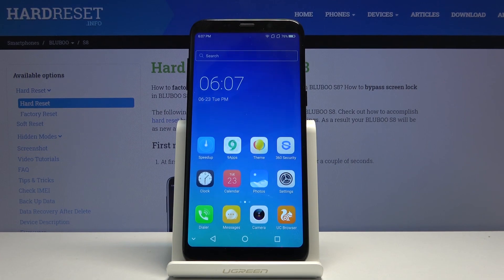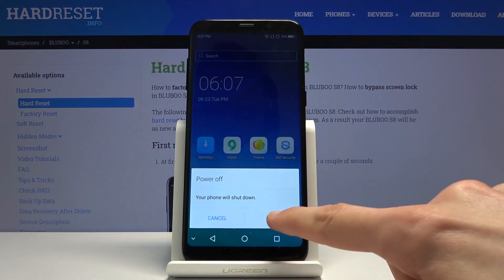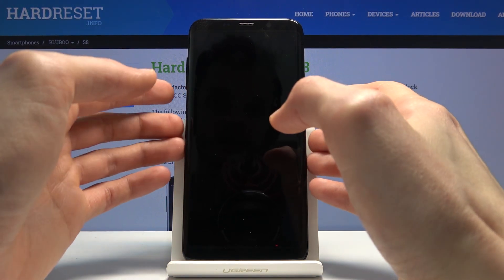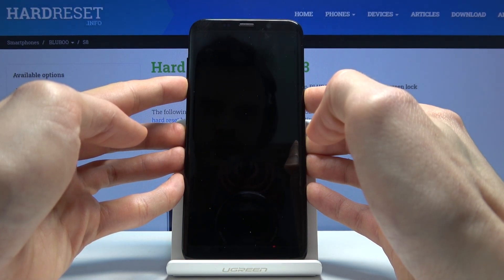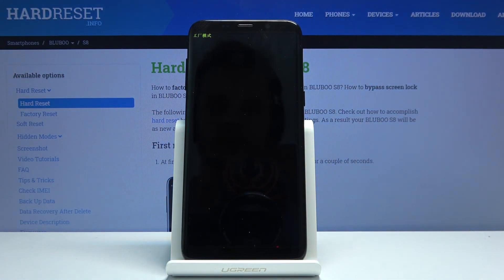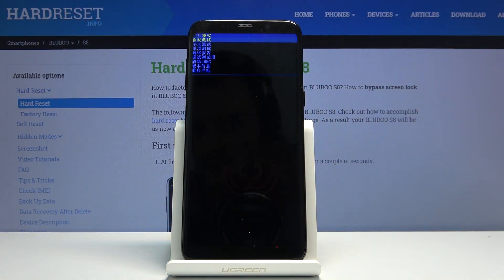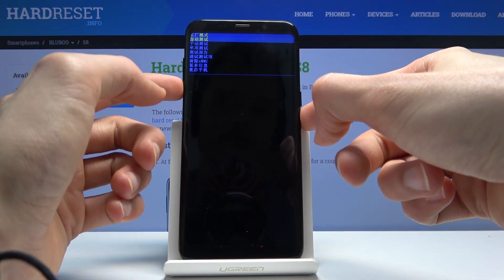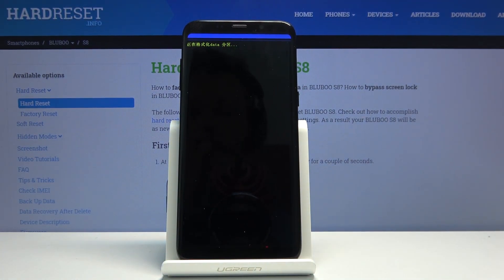How to Hard Reset BLUBOO S8 – Wipe Data / Remova Password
Learn more info about BLUBOO S8:
If you’re trying to wipe all data from your BLUBOO S8 in order to prepare it for sell, then this video will help you. In this tutorial we’d like to show you how easily you can hard reset your device. This operation will delete all content stored on your device and also it will remove all it’s settings and customizations and bring it back to their defaults. Remember that this operation is permanent, so we highly recommend to do a backup before.

How to hard reset BLUBOO S8? How to factory reset BLUBOO S8? How to master reset BLUBOO S8? How to wipe data in BLUBOO S8? How to restore defaults in BLUBOO S8? How to remove password from BLUBOO S8? How to remove pattern lock in BLUBOO S8? How to format BLUBOO S8? How to remove fingerprint from BLUBOO S8?